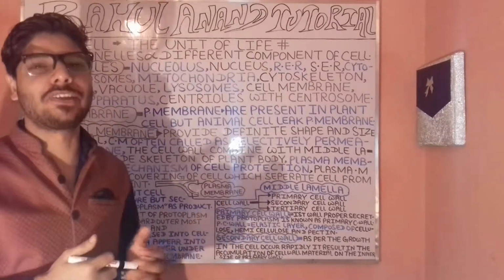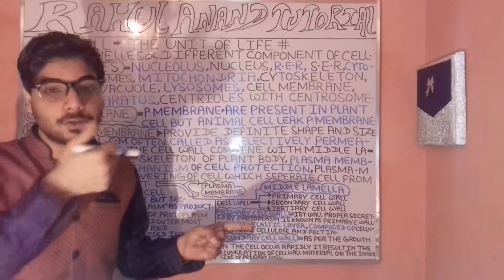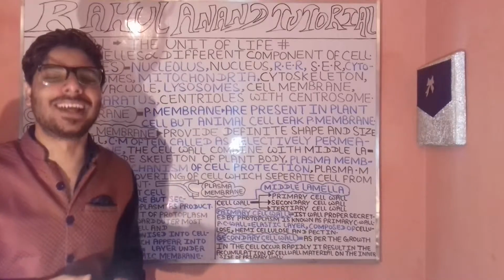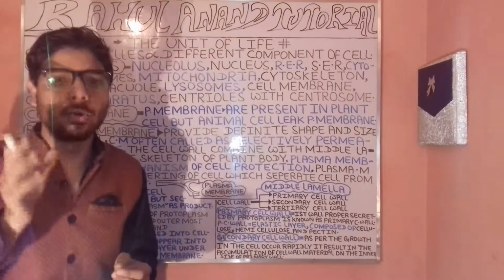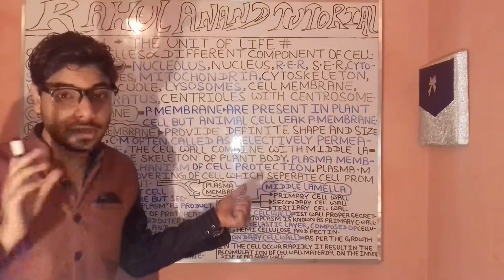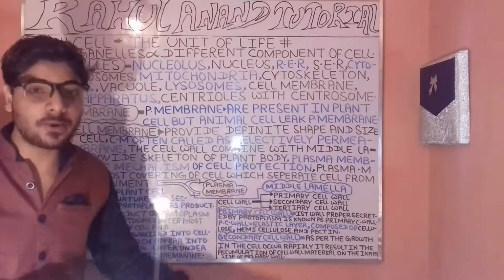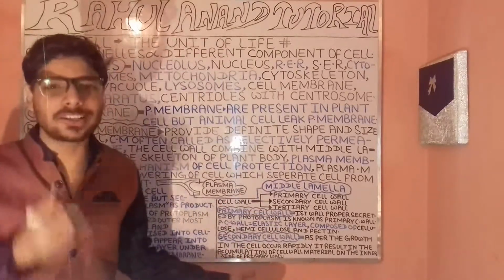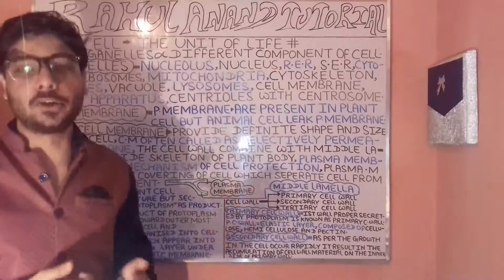Cell Organelles|Cell Membrane|Role Of Cell Membrane|Cell-The Unit Of Life|Rah Ana Bio Tuto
AIIMS++NEET ____2019 STRATEGY CELL~~THE UNIT OF LIFE ( )( )( )( )( ) 1)WHAT IS CELL ORGANELLES EXPLANE. 2)CELL MEMBRANE IS WHAT EXPLANE. 3)ROLE OF CELL MEMBRANE IS WHAT EXPLANE. 4)CELL WALL IS BEING DIVIDED INTO HOW MANY CATEGORIES EXPLANE. A)PRIMARY CELL WALL IS WHAT EXPLANE. B)SECONDARY CELL WALL IS WHAT EXPLANE. 5)WHAT IS THE INFLUENSIVE ROLE OF LIVING PROTOPLASM IN THE CELL WALL OF PLANT CELL. 6)WHAT IS ENDOPLASMIC RETICULUM EXPLANE.